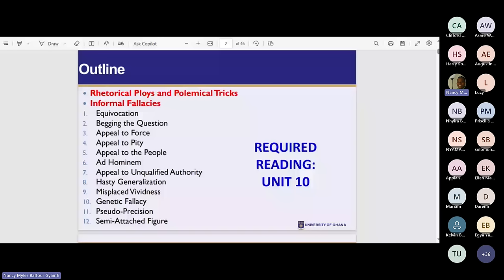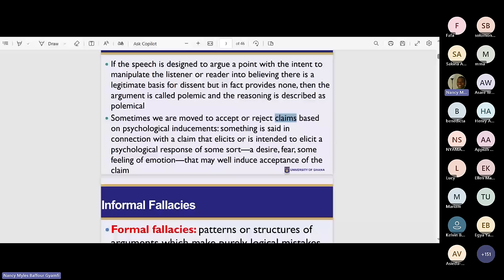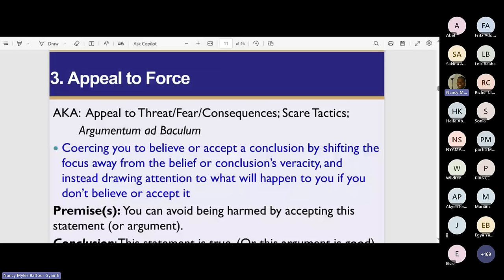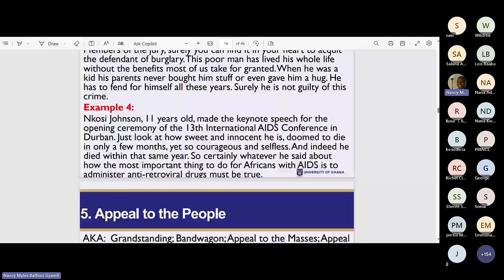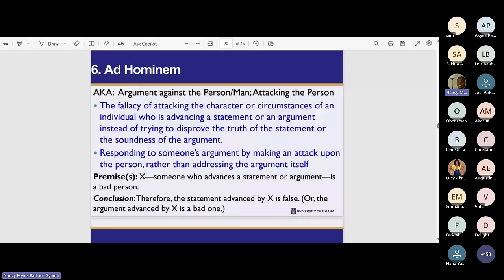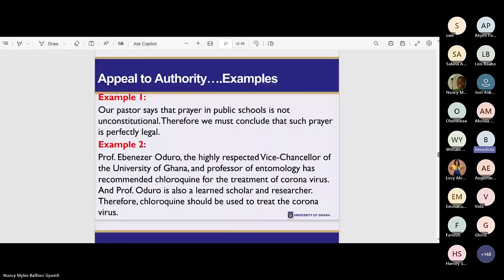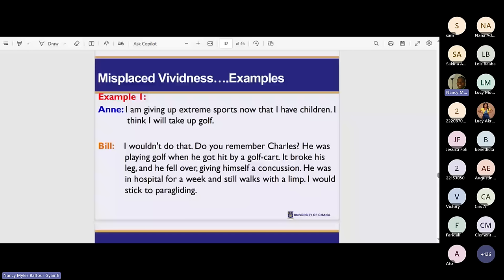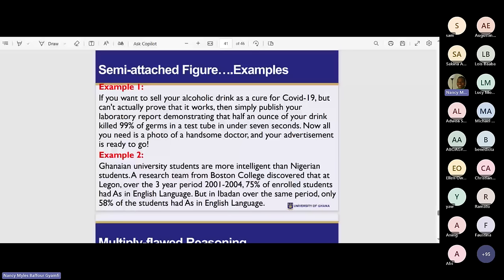Unit 10, 2024 Informal Fallacies